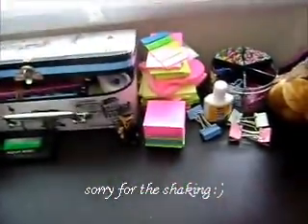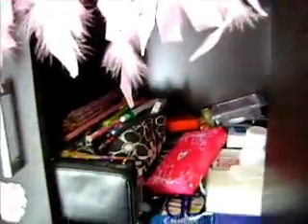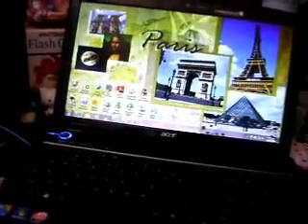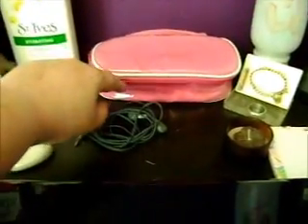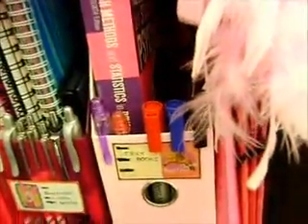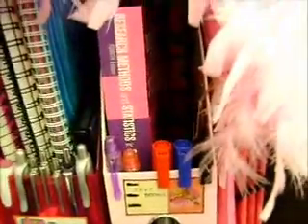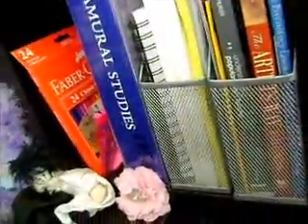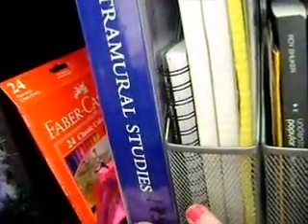Back To School Series -- Part 2 : Desk Organisation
Self explanatory - this shows how i organise my desk for school.  I am not an expert at being organised but this is what works for me and hopefully you all can get some tips from this.
Comments?  Questions?  Ideas?  Let me know - I don't bite ;)

PinkBubble1607  xoxo